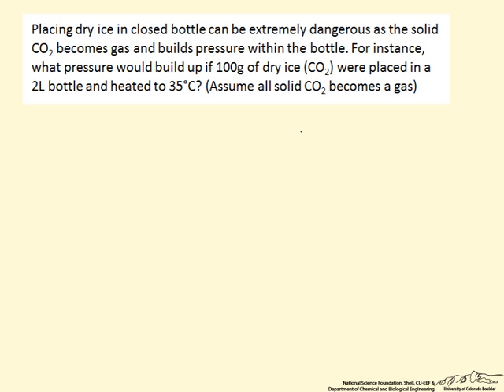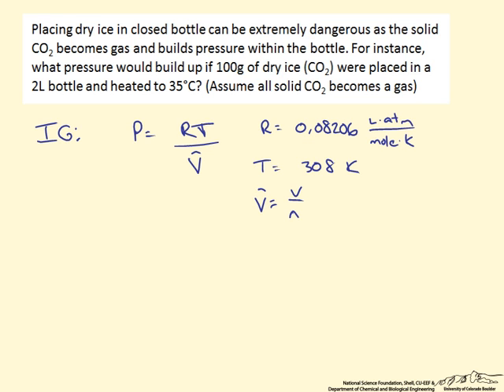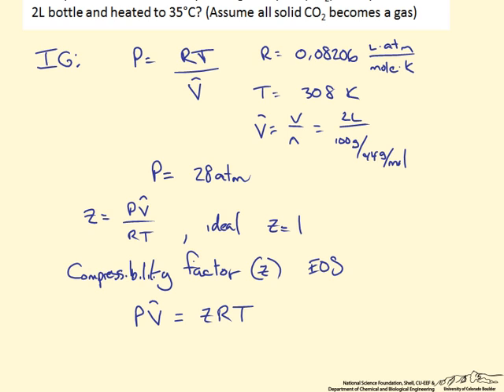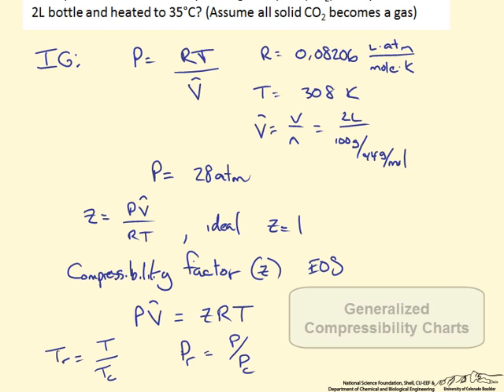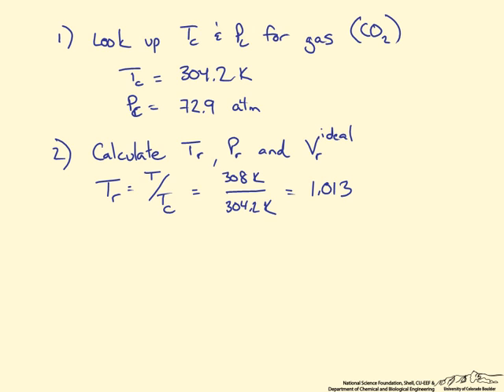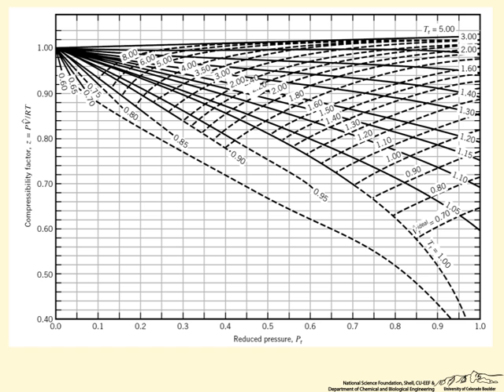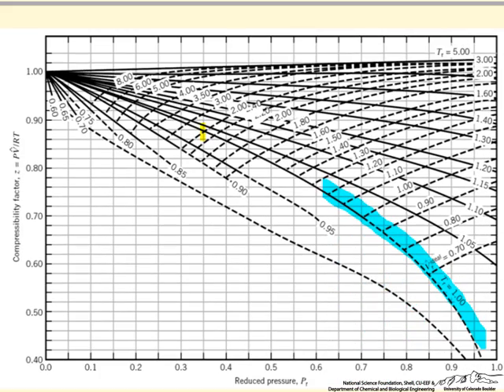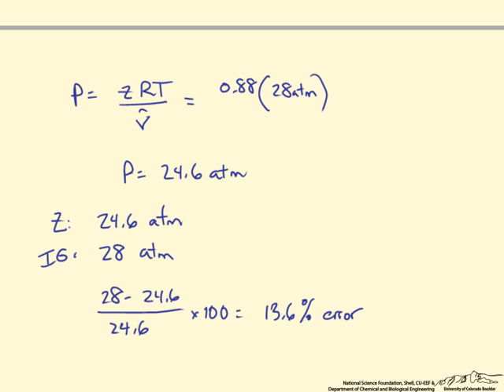Compressibility Factor (Z-Factor) Equation of State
An example problem where the pressure inside a bottle of CO2 is calculated using the compressibility factor equation of state. Made by faculty at the University of Colorado Boulder Department of Chemical and Biological Engineering. Reviewed by faculty from other academic institutions.